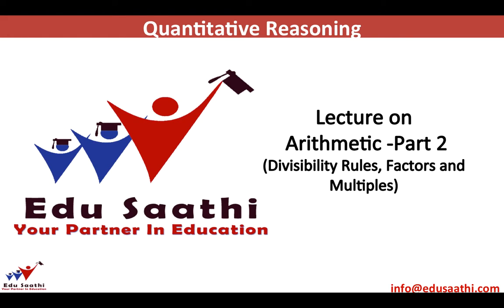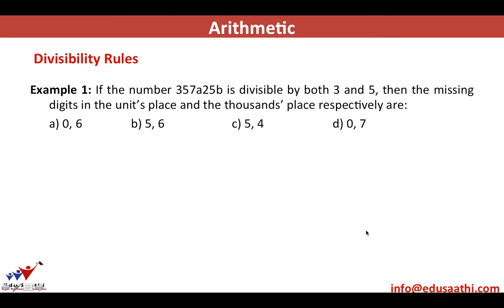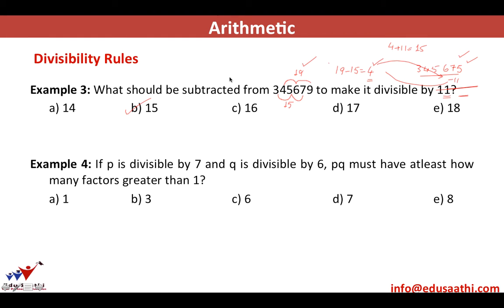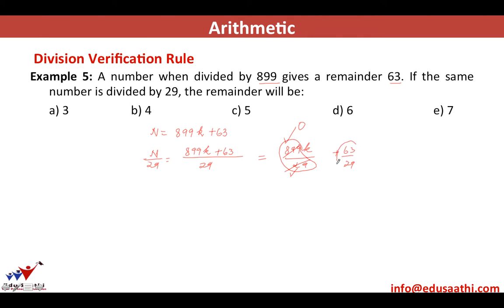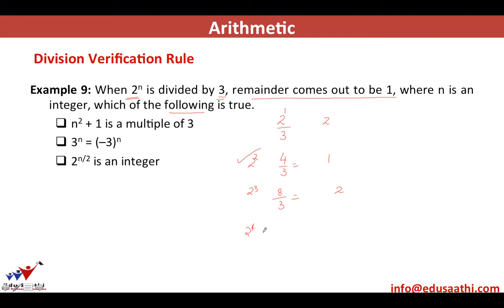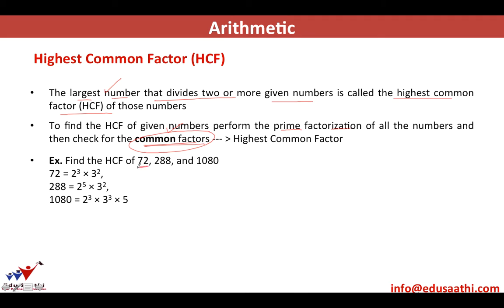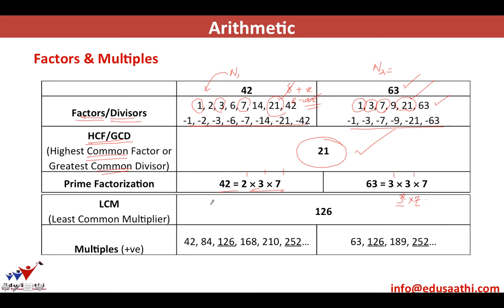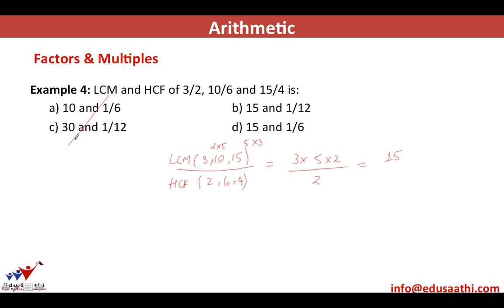Arithmetic for GRE/ GMAT: (Part 2 of 6): Divisibility Rules, Factors & Multiples